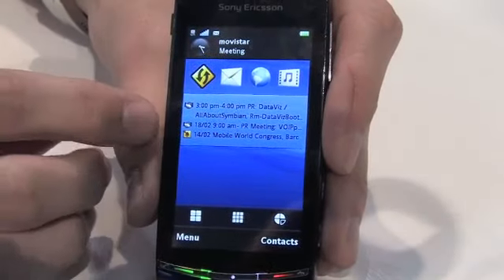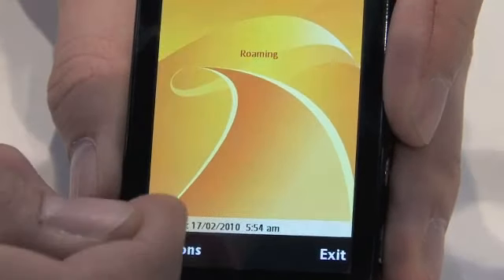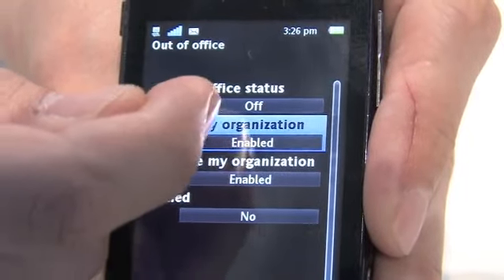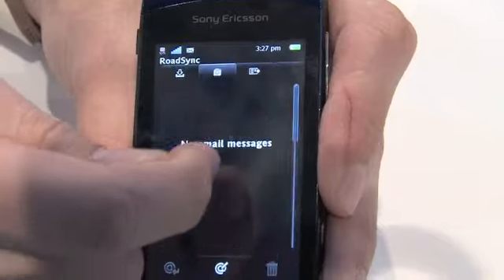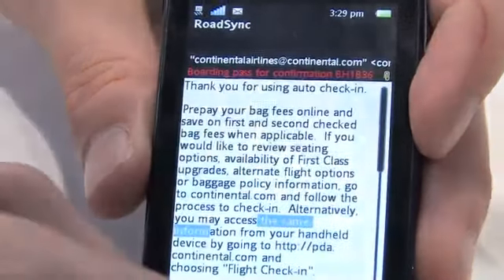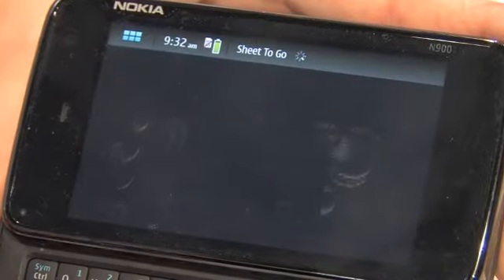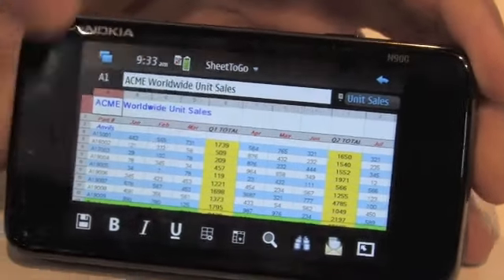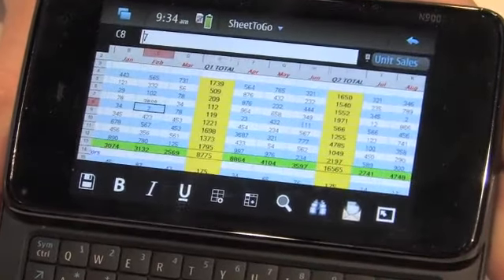Episode 146: Talking to Ilya Eliashevsky of DataViz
We popped by the DataViz stand to talk with Ilya, to find out more about their RoadSync service and to get an on-camera demo of the latest version for Symbian. Have a watch...